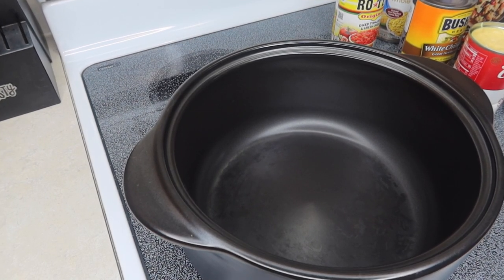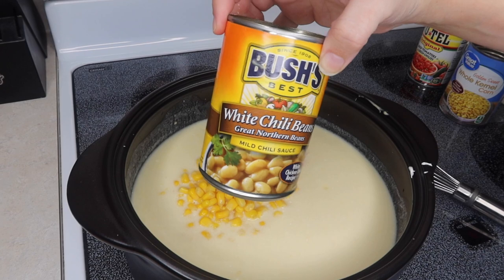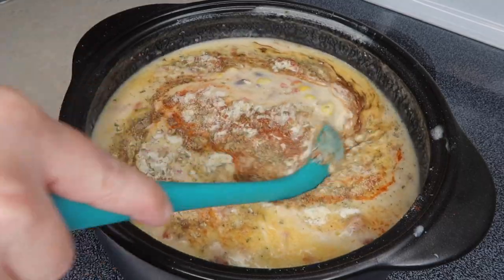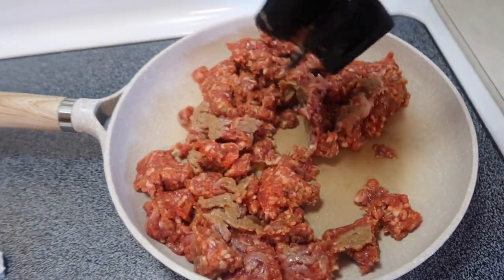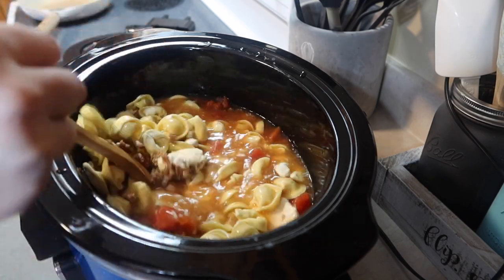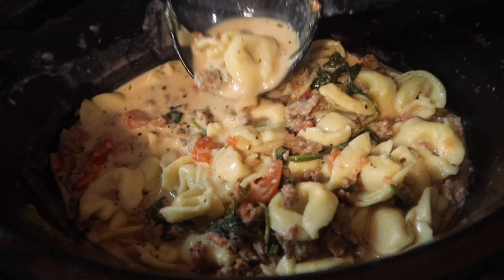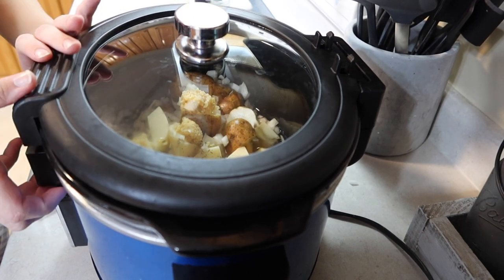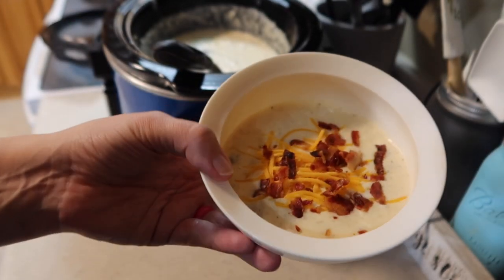3 OF OUR FAVORITE SOUPS | EASY SOUP RECIPES | SOUP IN THE CROCKPOT | COOK WITH ME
Today I'm sharing 3 cozy soups with y'all. 2 crockpot soup and one on the stove but could probably easily be made in the crockpot also. I'm sharing a chicken tortilla soup, sausage tortellini, and an easy potato soup recipe.

Time Stamps:
00:00 Intro
00:21 Chicken Tortilla Soup
6:26 Crockpot Sausage Tortellini Soup
11:37 Crockpot Potato Soup

Alot of products that I use everyday in our kitchen are from Pampered Chef. I actually am a Pampered Chef consultant so if you would like to browse or purchase anything here is the link for that.

Some of my favorite kithcen products:
Our favorite measuring spoons
Air fryer
Mixing bowl set